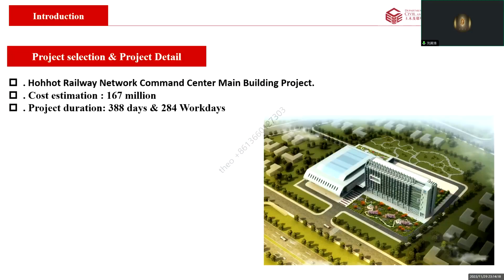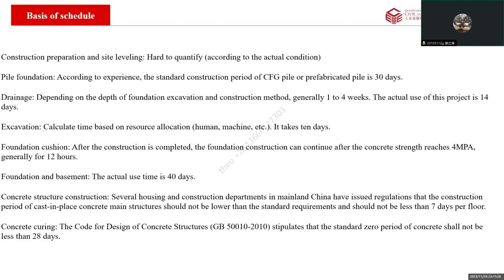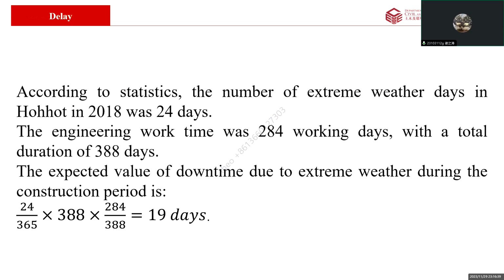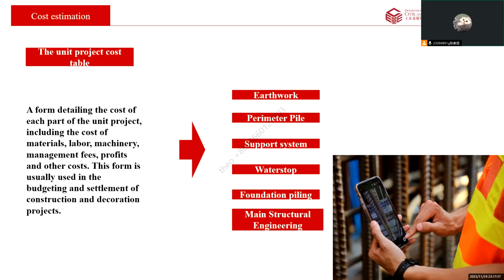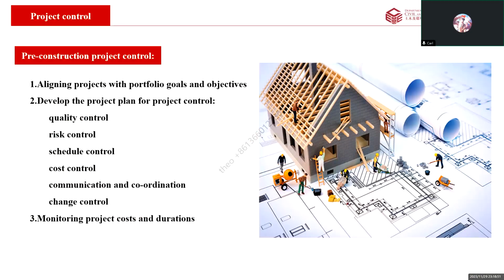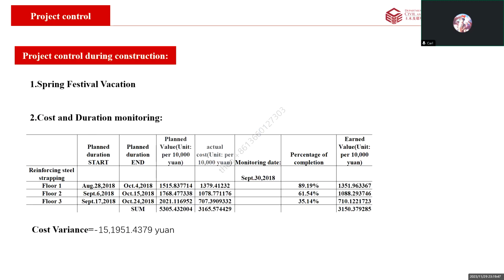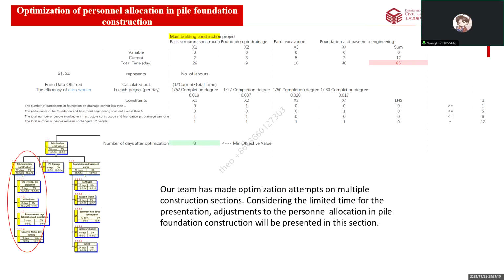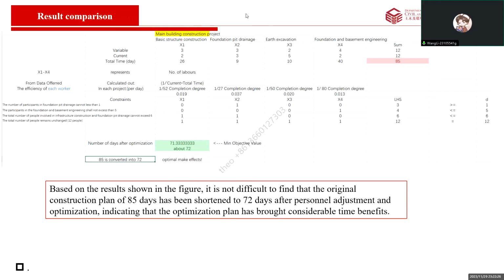CSE 509 QUANTITATIVE TECHNIQUES IN CONSTRUCTION PLANNING GROUP WORK- GROUP 15